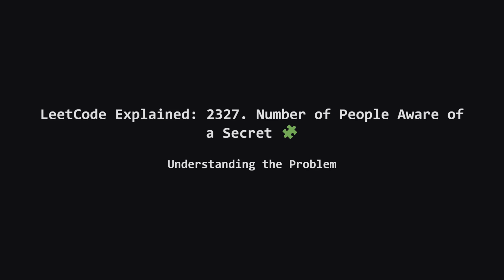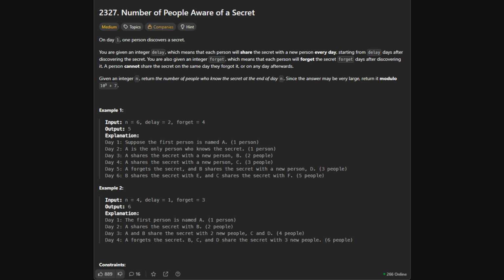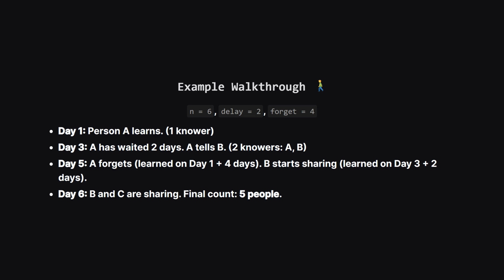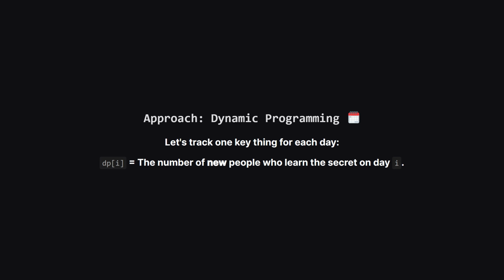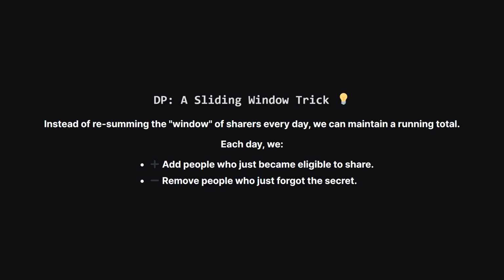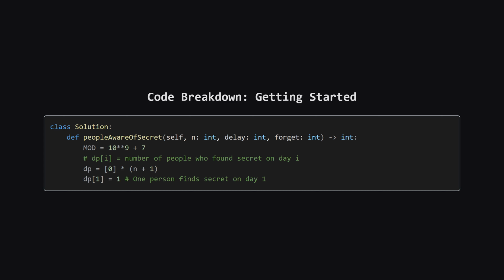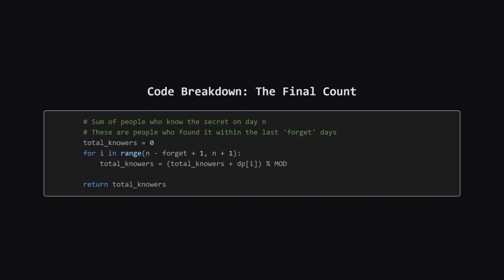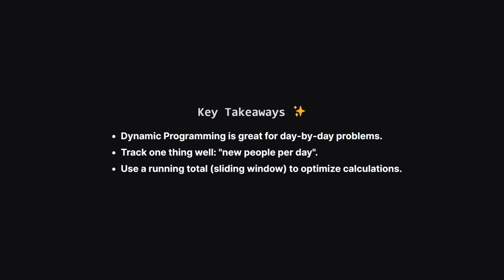2327. Number of People Aware of a Secret | Leetcode Daily - Python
Dive into LeetCode 2327, "Number of People Aware of a Secret," a fascinating dynamic programming problem that feels like a simulation! In this video, we'll break down how to track the spread of a secret day by day, accounting for the delay before a person can share and the point at which they forget. I'll guide you through the dynamic programming approach, showing you how to define the state (the number of new people learning the secret each day) and how to use a clever sliding window technique to calculate it efficiently in O(N) time. We'll walk through the Python code step-by-step, from initialization to the final count, making this complex problem easy to understand. This is a fantastic problem to sharpen your DP skills for coding interviews!